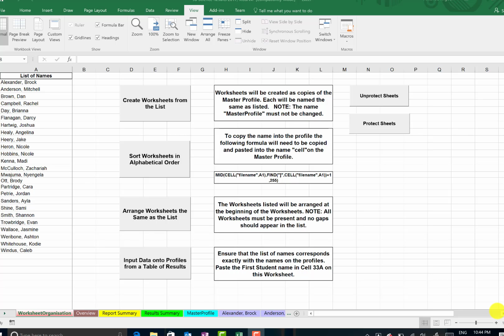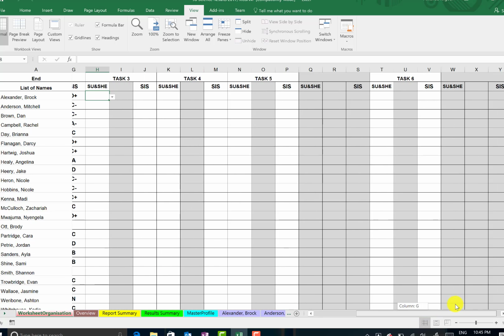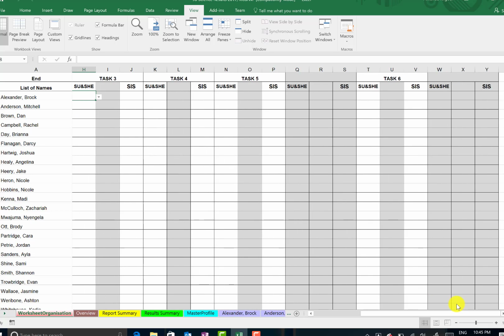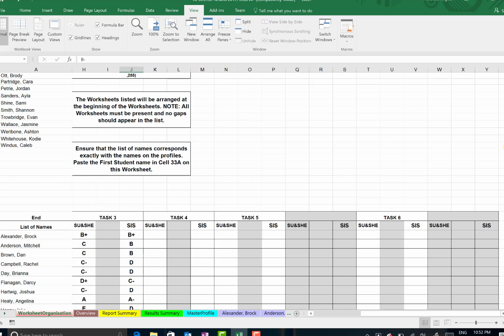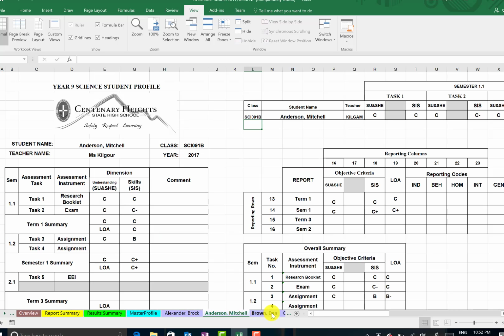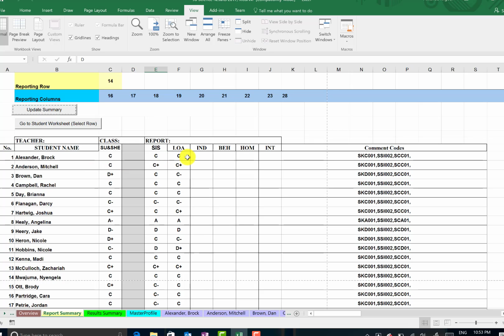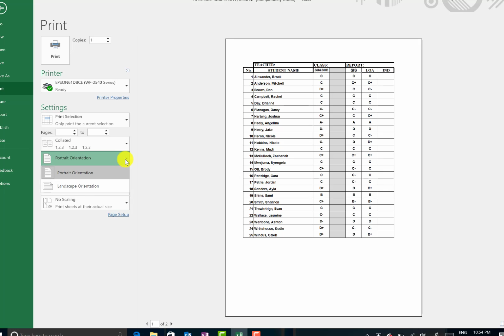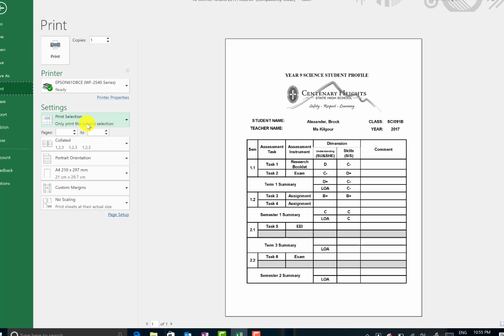Entering data into Class Data spreadsheet CHSHS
Instructions on entering data into the Class Data Spreadsheet and producing a print out of LOA